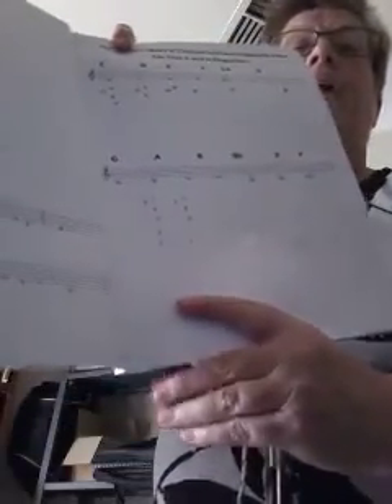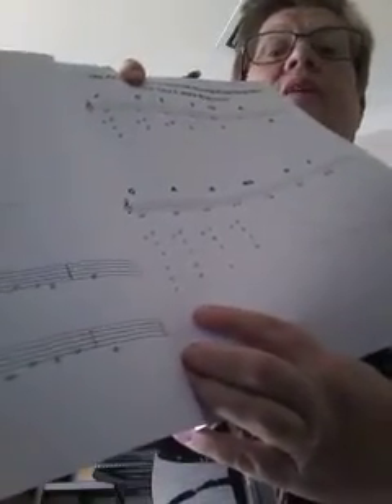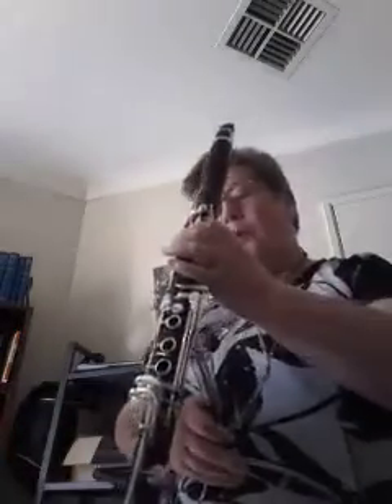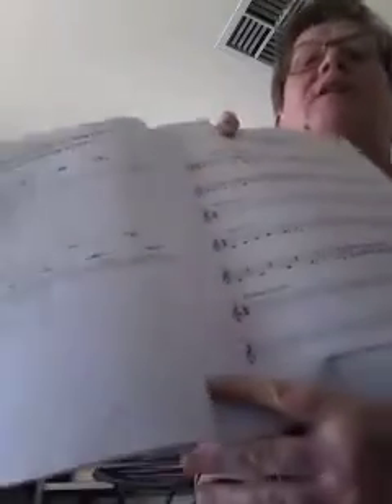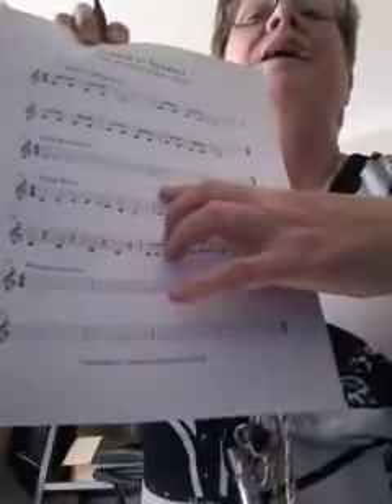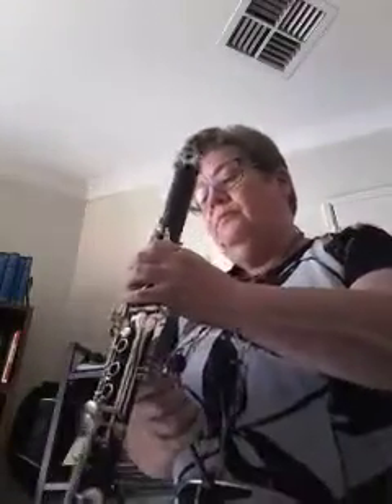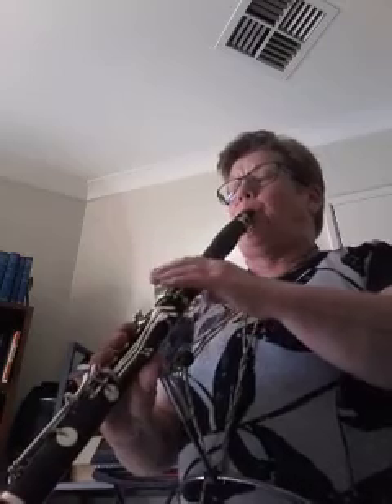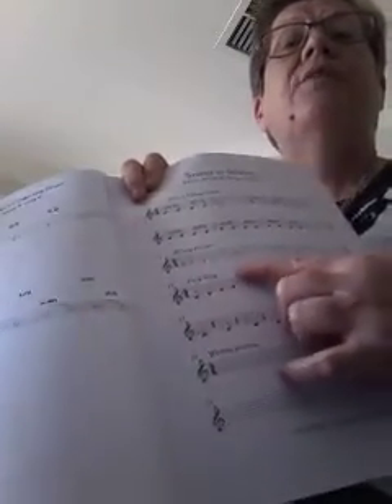Beginner Cl: Sound to Symbol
Concepts: more music notation